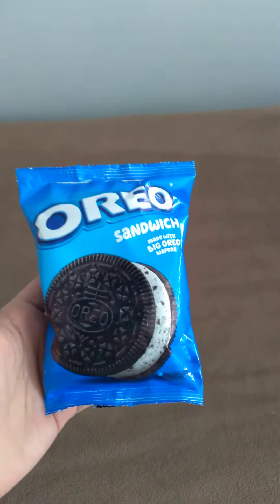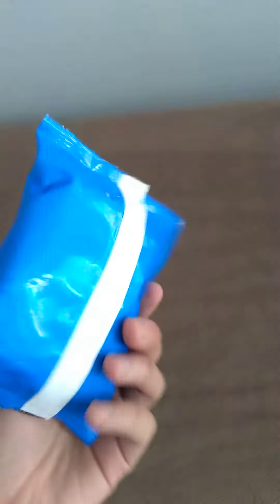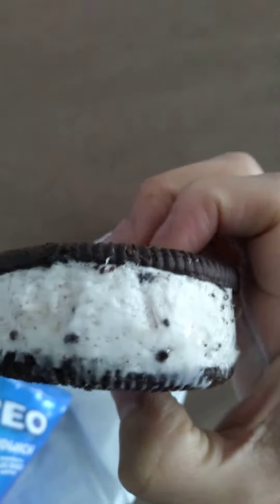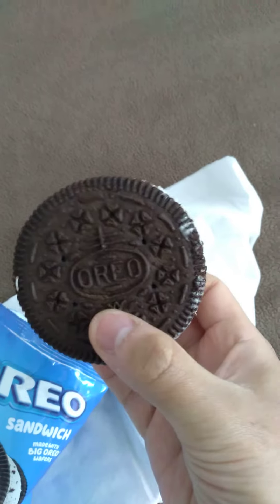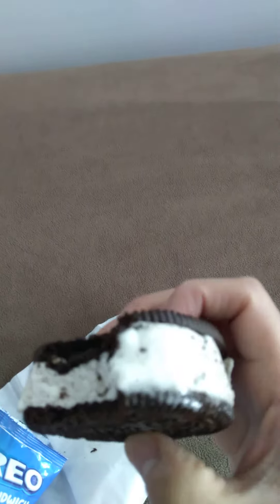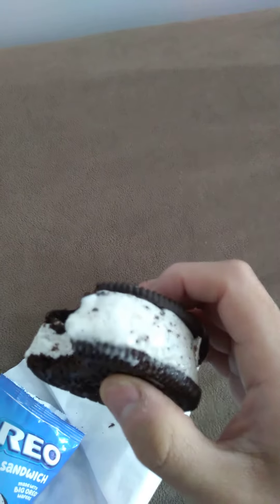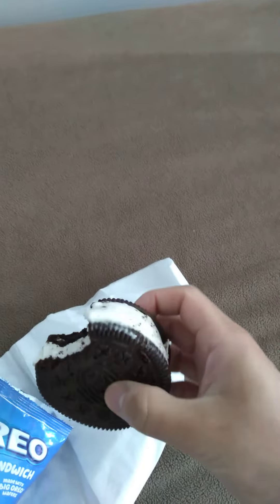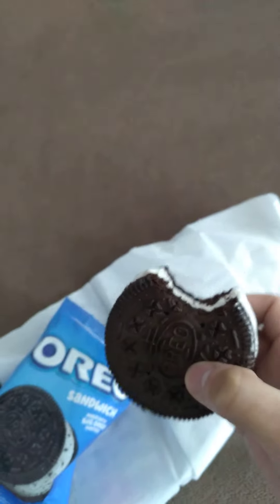Oreo Ice-cream Sandwich made with Big Oreo Wafers Taste Test Review!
Just a quick taste test of the newer oreo Ice-cream sandwich review!